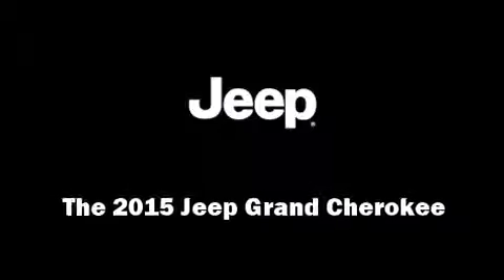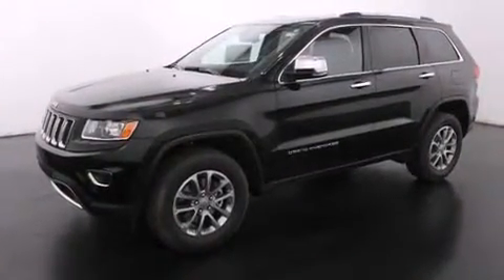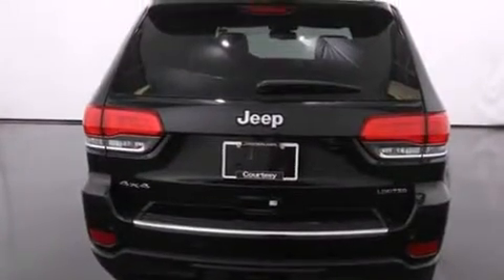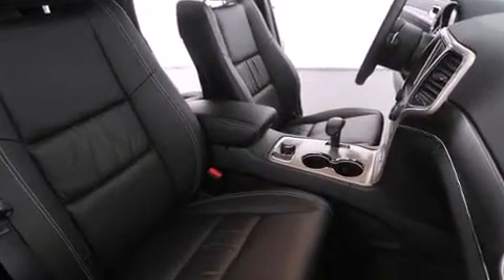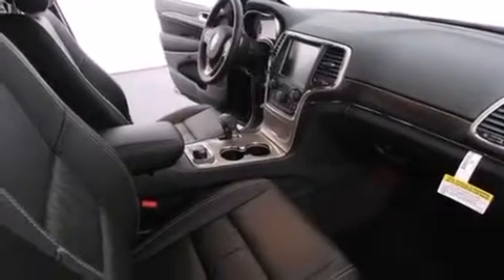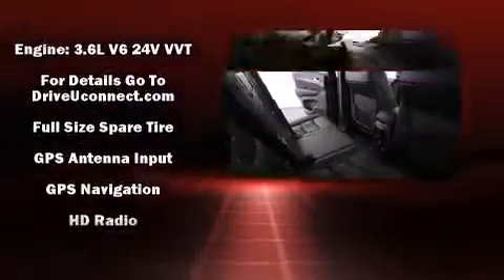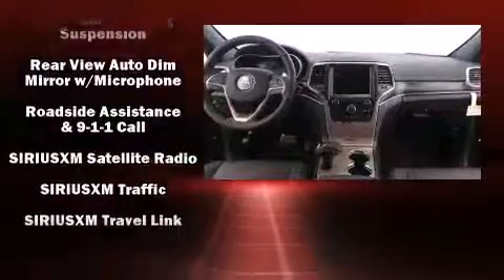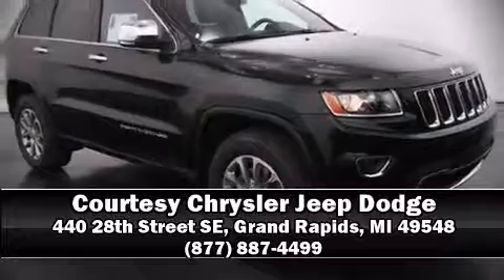2015 Jeep Grand Cherokee Limited 4x4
Climb inside the 2015 Jeep Grand Cherokee. It features four-wheel drive capabilities, a durable automatic transmission, and a refined 6 cylinder engine. Jeep prioritized fit and finish as evidenced by: voice activated navigation, speed sensitive wipers, a trip computer, an automatic dimming rear-view mirror, automatic dimming door mirrors, heated front and rear seats, and seat memory. Features such as automatic climate control and leather upholstery prove that economical transportation does not need to be sparsely equipped. Jeep also prioritized safety and security with features such as: dual front impact airbags, head curtain airbags, traction control, brake assist, anti-whiplash front head restraints, ignition disabling, an emergency communication system, and 4 wheel disc brakes with ABS. Electronic stability control ensures solid grip atop the road surface, no matter how challenging the driving conditions. Our experienced sales staff is eager to share its knowledge and enthusiasm with you. We'd be happy to answer any questions that you may have.